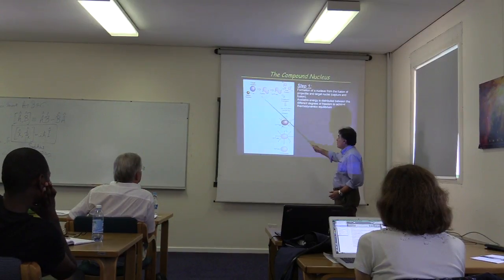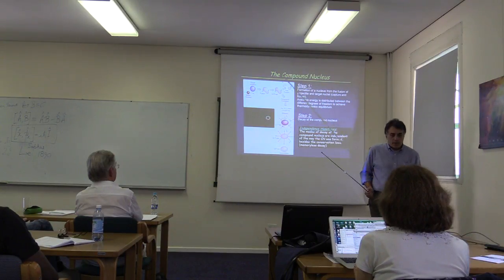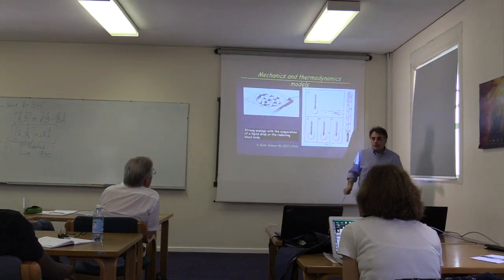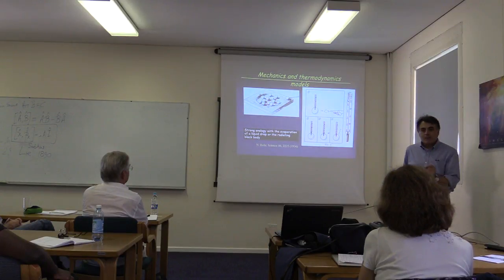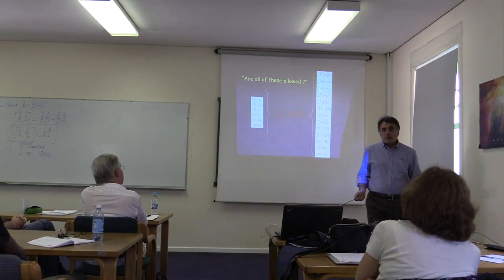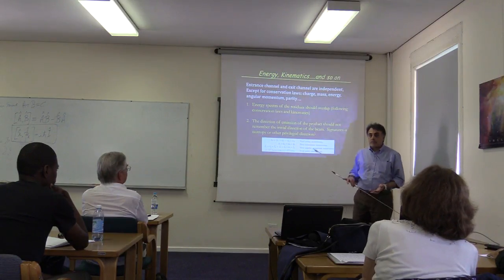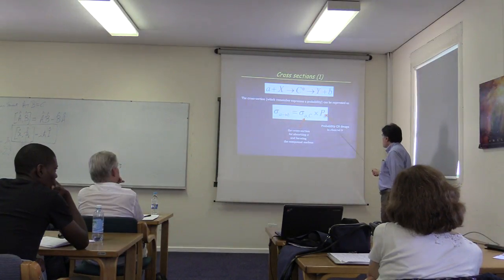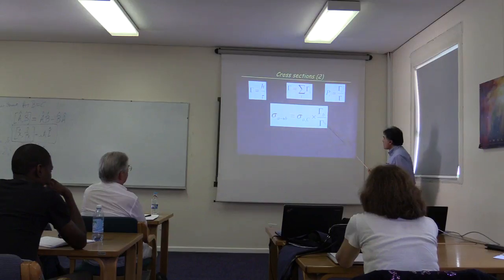Nuclear Physics Lecture Series (3)